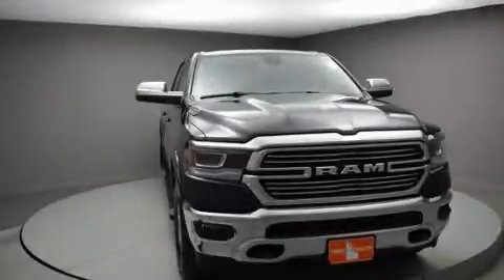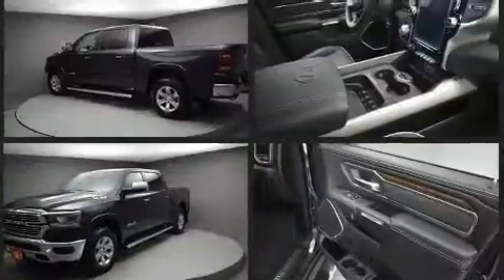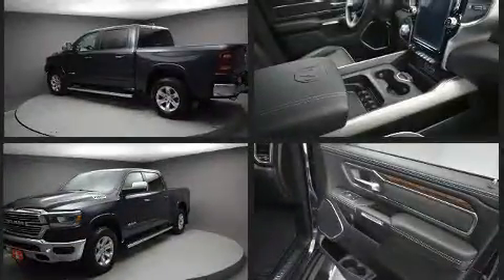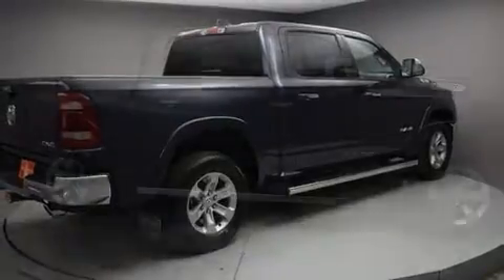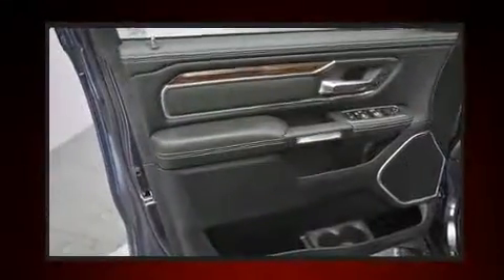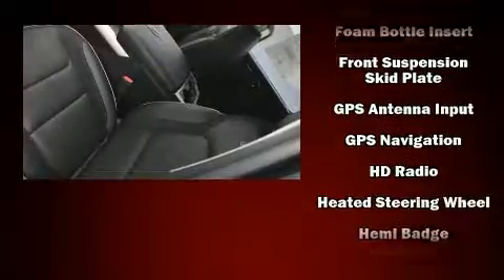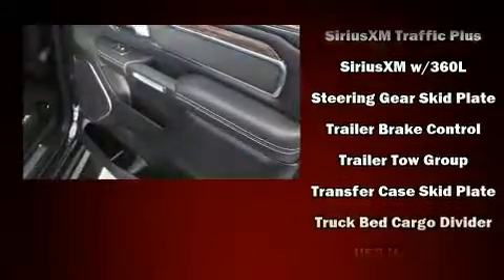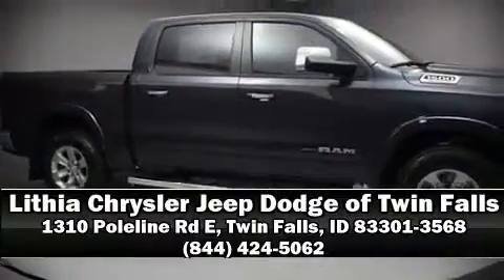2020 Ram 1500 LARAMIE CREW CAB 4X4 5'7 BOX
Lithia Chrysler Jeep Dodge of Twin Falls
1310 Poleline Rd E
in Twin Falls, ID 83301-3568

Discerning drivers will appreciate the 2020 Ram 1500 This 4 door, 5 passenger truck is waiting for you to take home! It features an automatic transmission, 4-wheel drive, and a powerful 8 cylinder engine. Top features include rain sensing wipers, a built-in garage door transmitter, heated and ventilated seats, skid plates, adjustable pedals, a trailer hitch, a bedliner, and voice activated navigation. Features such as automatic climate control and leather upholstery prove that economical transportation does not need to be sparsely equipped. Passengers are protected by various safety and security features, including: dual front impact airbags with occupant sensing airbag, head curtain airbags, traction control, brake assist, a security system, an emergency communication system, and 4 wheel disc brakes with ABS. Various mechanical systems are monitored by electronic stability control, keeping you on your intended path. We have a skilled and knowledgeable sales staff with many years of experience satisfying our customers needs. They'll work with you to find the right vehicle at a price you can afford. Come on in and take a test drive!